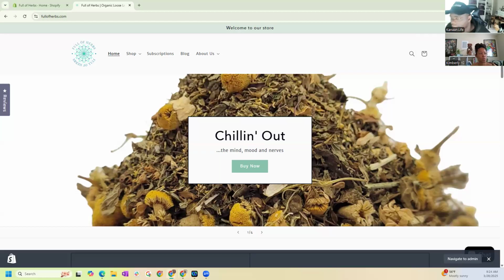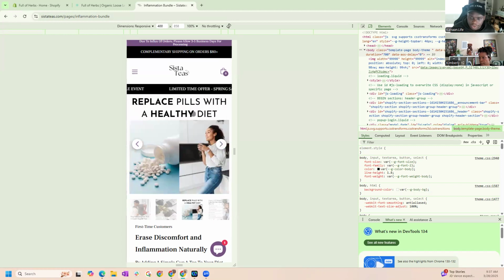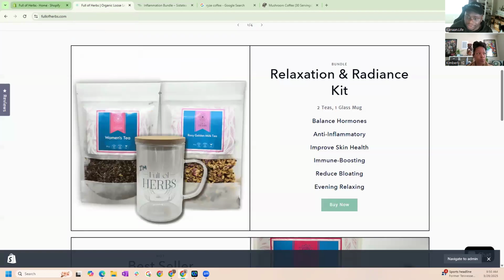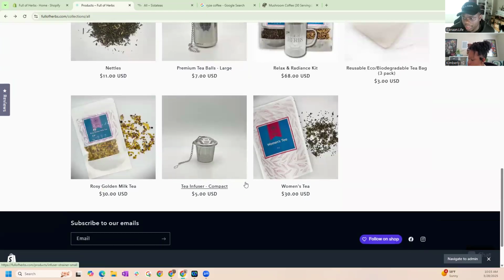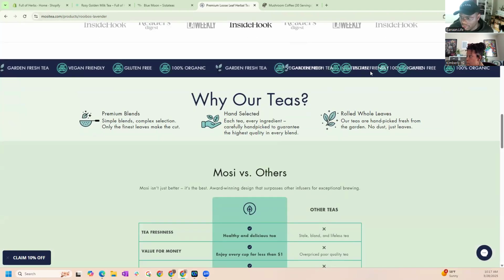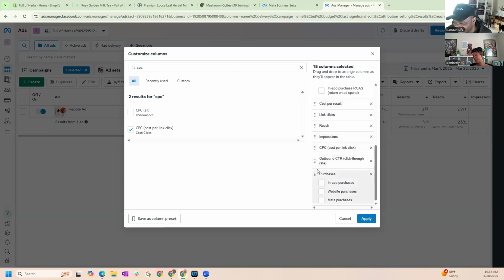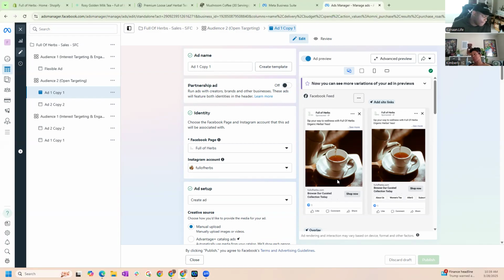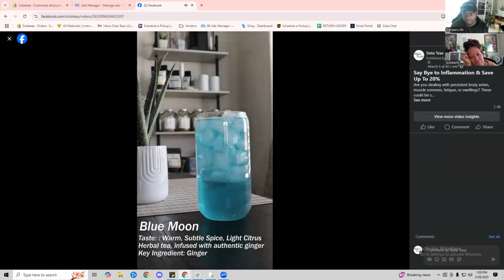Full of Herbs Website Optimization Audit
Audit of website for optimizing sales conversion